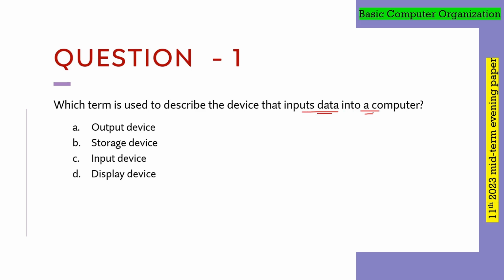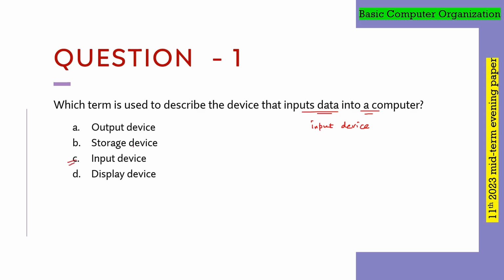Question - 1 | Class 11th 2023 CS mid-term Paper (evening session) | Basic Computer Organization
In this video, we dive into the class 11th 2023 Computer Science Mid-Term Paper and tackle the first question step by step. Whether you're a student preparing for exams or just curious about coding, this solution will guide you through the process. Join us as we unravel the mystery of Q1 and provide clear explanations.

So this question comes under the topic of Unit-1 of class 11th CBSE curriculum "Computer Organization" (Input and output device):

Q.) Which term is used to describe the device that inputs data into a computer?
a.) Output device
b.) Storage device
c.) Input device
d.) Display device

For remaining questions from class 11th 2023 Computer Science mid-term paper (evening session), do follow this playlist

2023 Computer Science Mid-Term Paper Solution (morning session)
Coding Tutorial
CBSE Comp Science
Exam Preparation
Education
Learning Programming